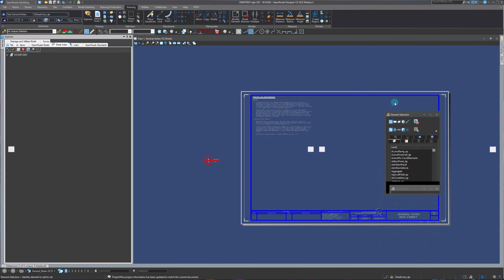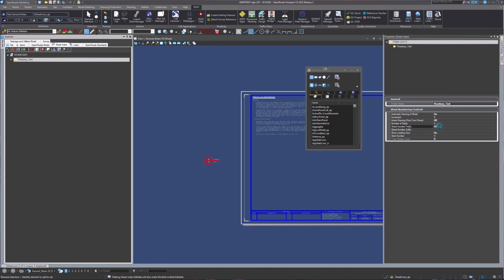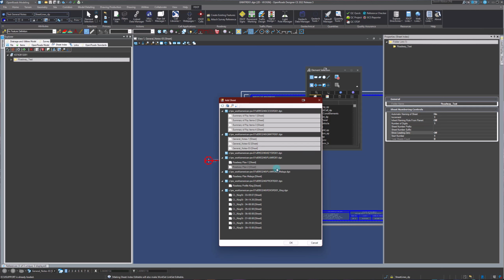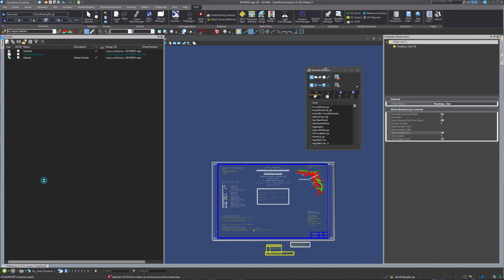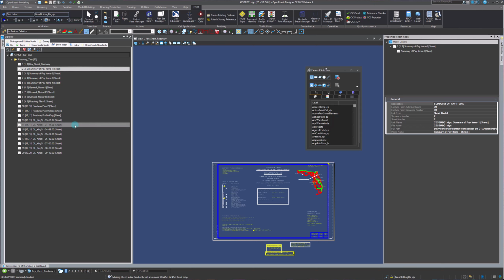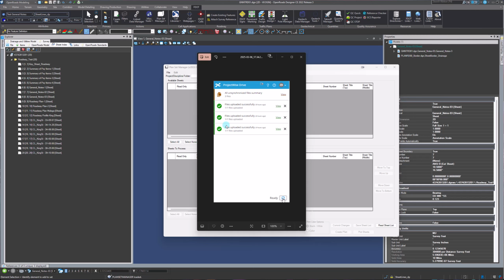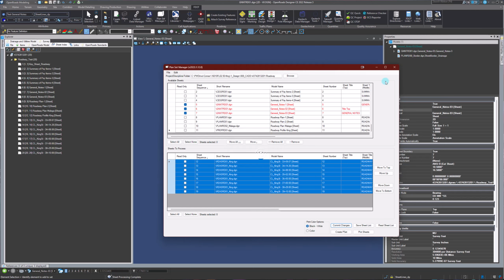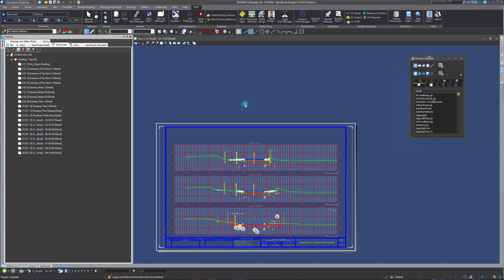OpenRoads Designer Sheet Index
Learn how to use OpenRoads Designer Sheet Index to create an index of sheets. Also learn how you can use this in conjunction with the FDOT Plan Set Manager to quickly up your sheet numbers and titles.

00:00 - Sheet Index
10:01 - Plan Set Manager